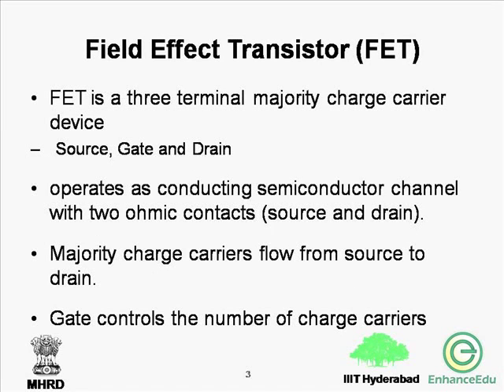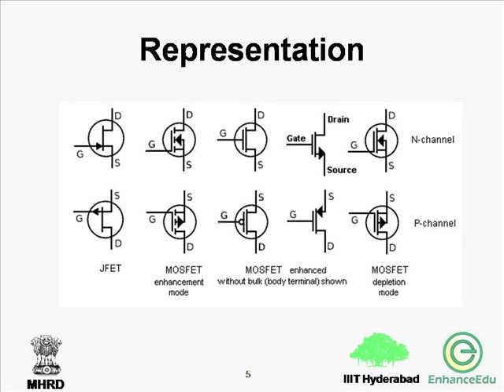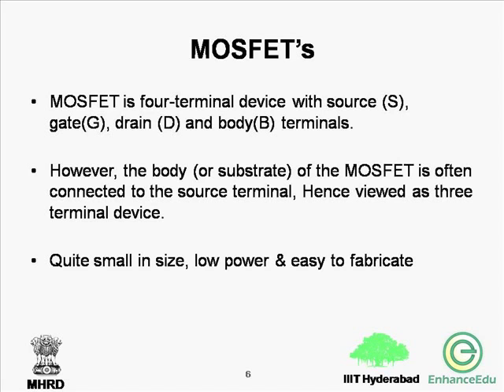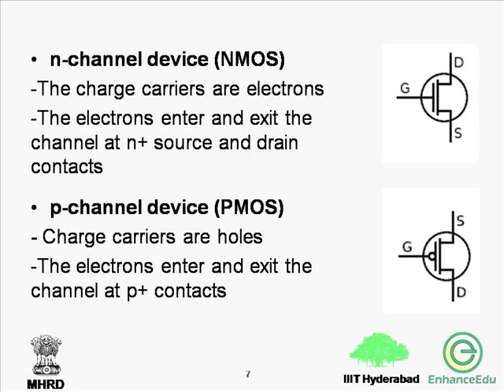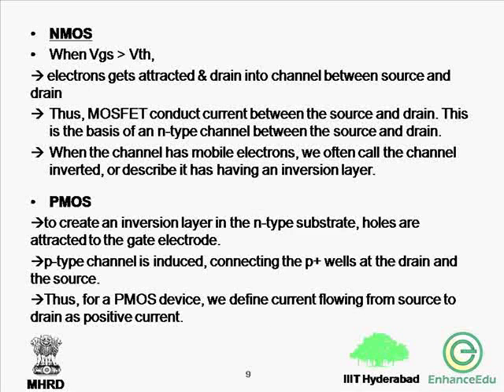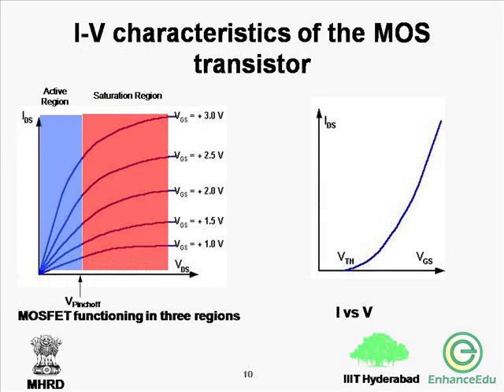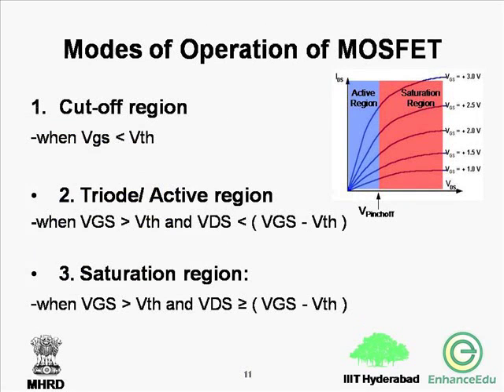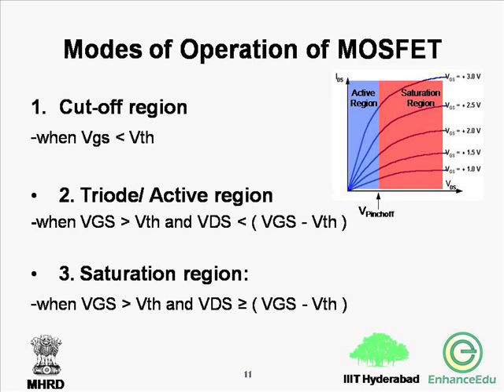SSED Module 7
Module Name: Three terminal devices: field effect transistors